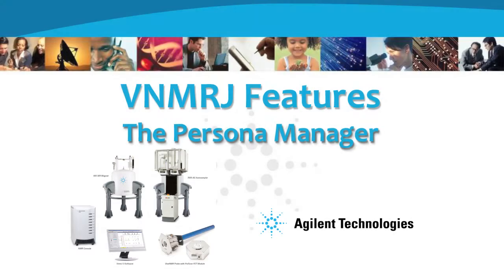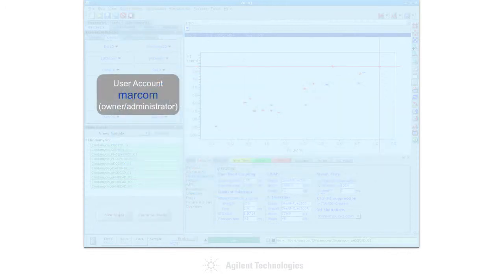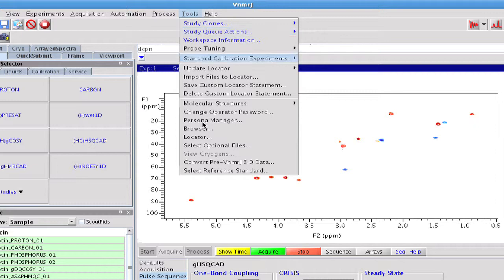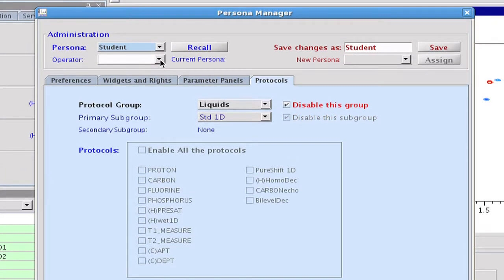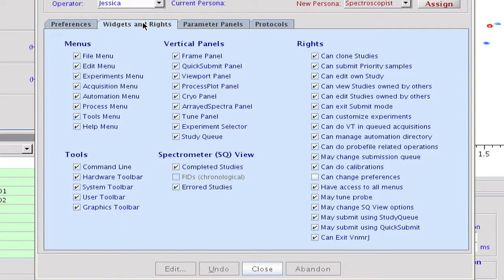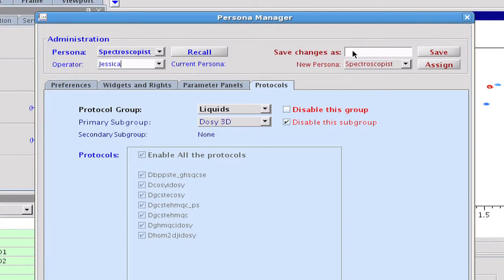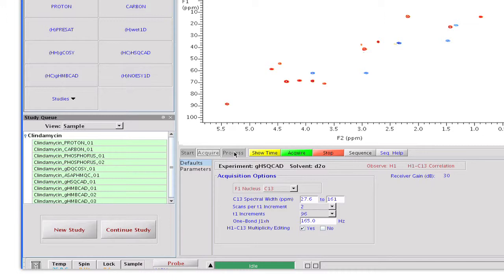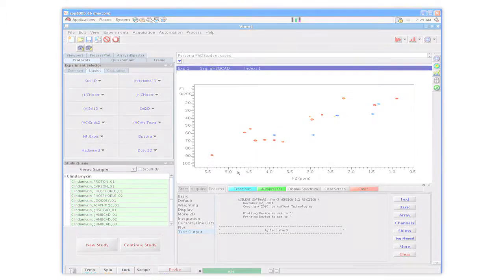How to Use Agilent VNMRJ Software: The Persona Manager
The Persona Manager is one of the new features in the VNMRJ 3 Software release from Agilent Technologies. The Persona Manager serves a wide customer base for data acquisition, processing, and administration.